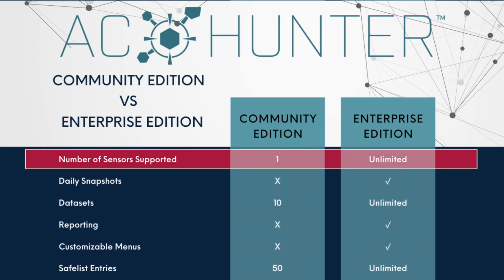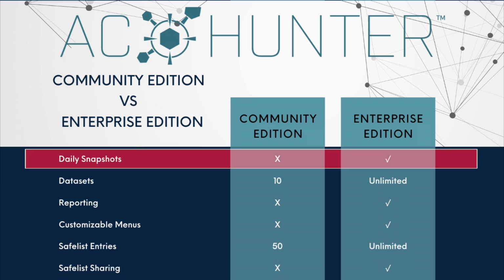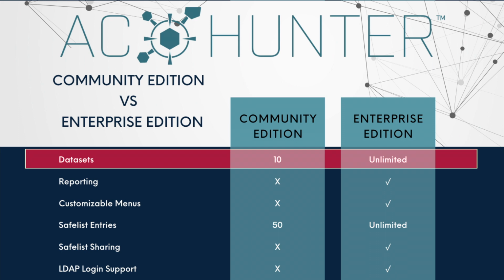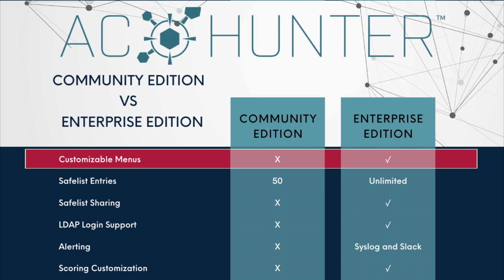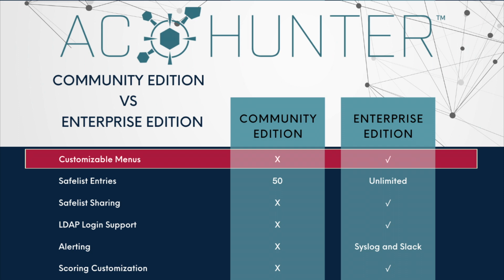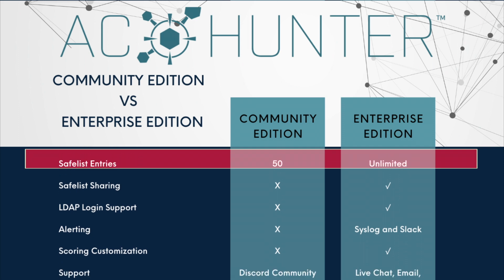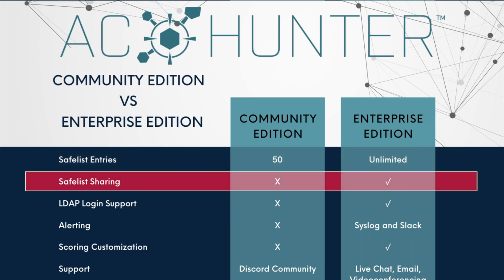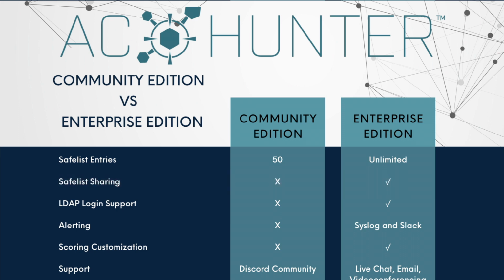AC-Hunter Community Edition VS Enterprise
The free Community Edition of AC-Hunter has a majority of the functionality (with some limitations) available in the paid Enterprise Edition of AC-Hunter and retains the same powerful threat hunting analytics and network insights.

This video highlights the differences between the two editions.

/// ➡️ AC-Hunter™ Pricing – Let The Hunt Begin!

///chapters
00:00 - Community Edition Vs Enterprise
00:10 - Cost
00:36 - Sensors Supported
01:00 - Daily Snapshots
01:28 - Datasets
01:53 - Reporting
02:12 - Customizable Menus
03:12 - Safelist Entries
03:55 - Safelist Sharing
04:13 - LDAP Support
04:24 - Alerting
05:09 - Scoring Customization
05:49 - Support